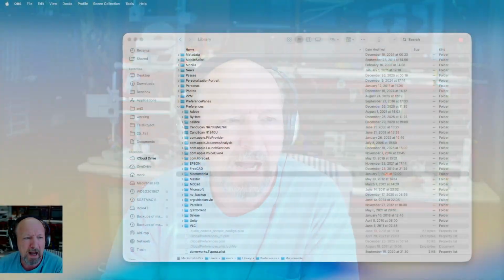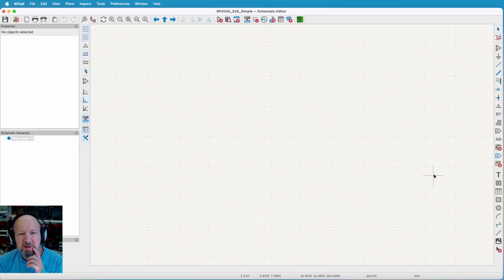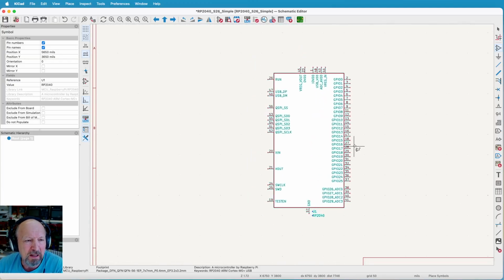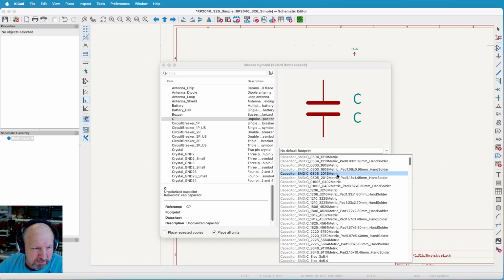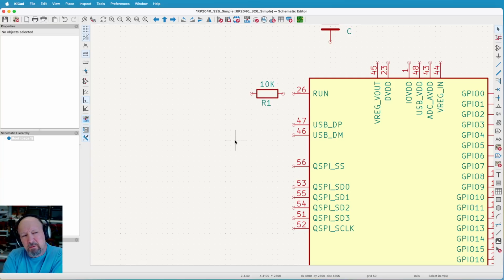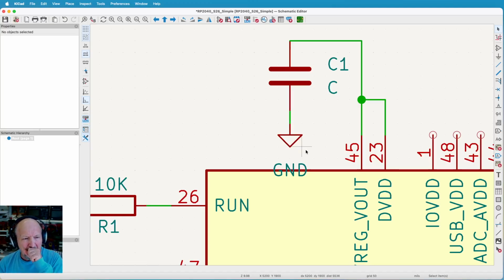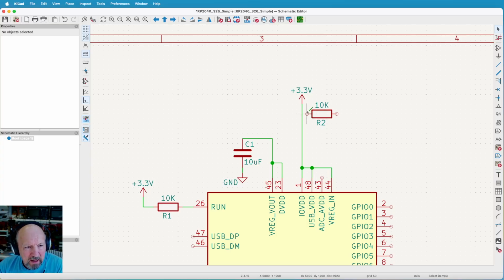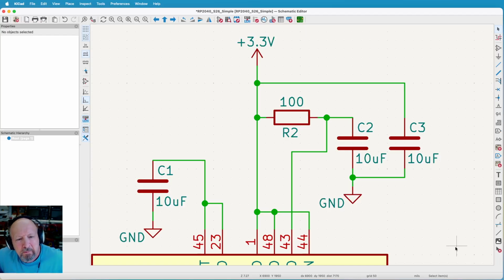RP2040 S26 01 Schematic